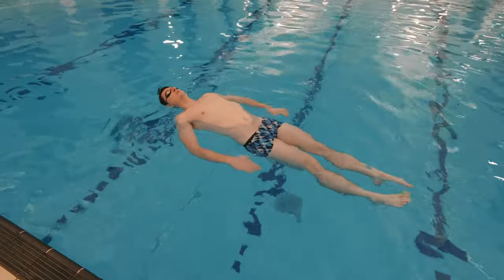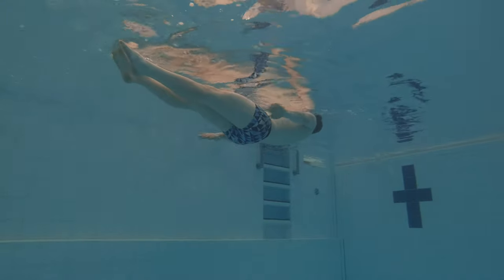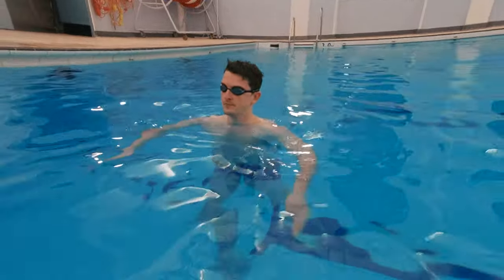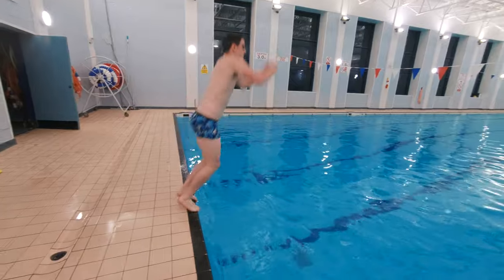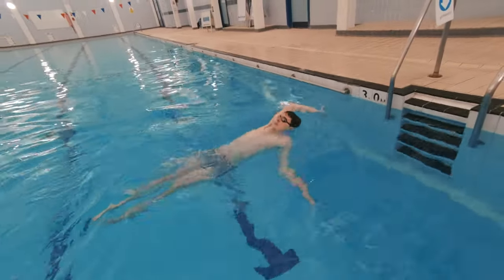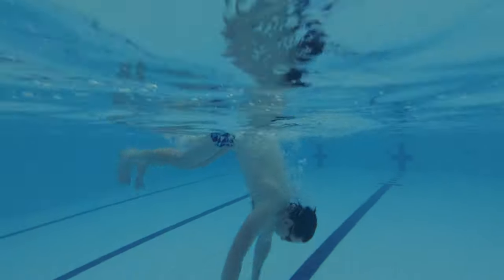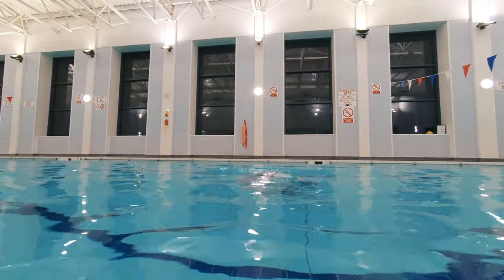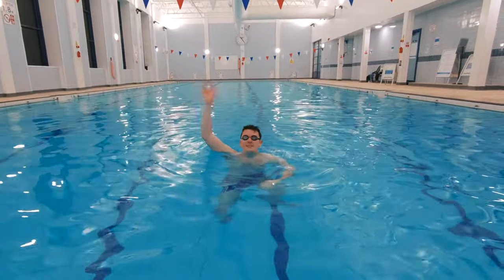LEARN TO SWIM | Stage 5 (Swim England)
Swimming is one of the most vital life skills you can learn. In this video, we at Propulsion Swimming, will look at the outcomes that are needed to achieve the Learn To Swim Stage 5 award.

Having swimming lessons help to teach people how to swim, learn the benefits of swimming, and educate kids on pool safety.

The Swim England Learn To Swim Programme is the national syllabus of learning to swim for primary school aged children. They are split into progressive stages and are designed to help children towards their development of the essential aquatic skills they need, to be confident, competent and safe in the water.

Each of the learn to swim stage awards have a list of outcomes that need to be completed to gain each certificate and badge. These can be achieved by having group swimming lessons or private swimming lessons with a swim instructor at your local swimming pool.

00:00​ INTRO
00:53​ 1. STATIONARY SCULL ON BACK
01:17 2. SCULL 5M FEET FIRST
01:39 3. PERFORM A SCULLING SEQUENCE WITH A PARTNER
02:06 4. TREAD WATER FOR 30 SECS
02:25 5. 3 DIFFERENT JUMPS INTO DEEP WATER
02:48 6. SWIM 10M BACKSTROKE
03:04 7. SWIM 10M FRONT CRAWL
03:26 8. SWIM 10M BREASTSTROKE
03:48 9. SWIM 10M BUTTERFLY
04:08 10. HANDSTAND
04:28 11. FORWARD SOMERSAULT
04.42 12. ACTION FOR HELP
04:59​ SEND OFF

RESISTANCE BANDS

EDITING KEYBOARD

Scott + Dan
Propulsion Swimming